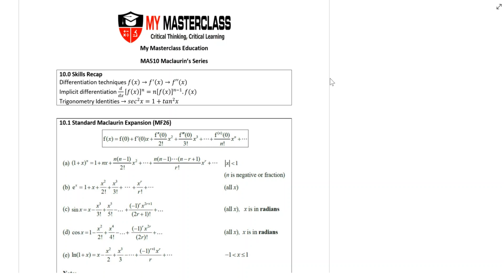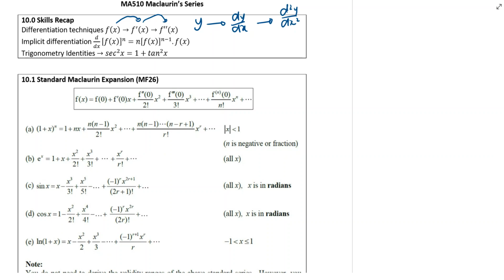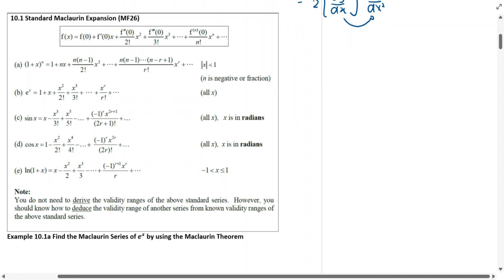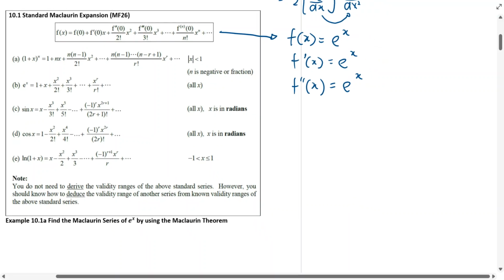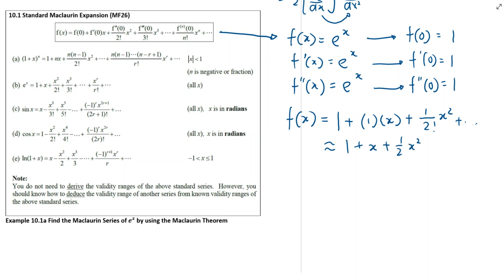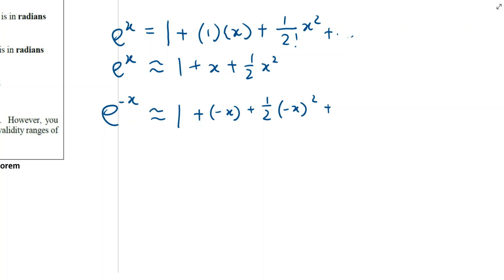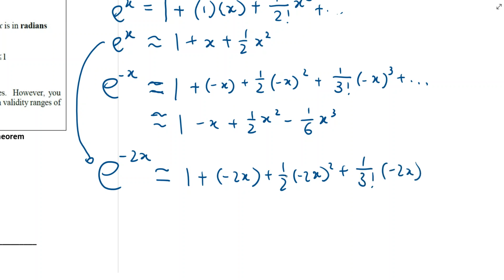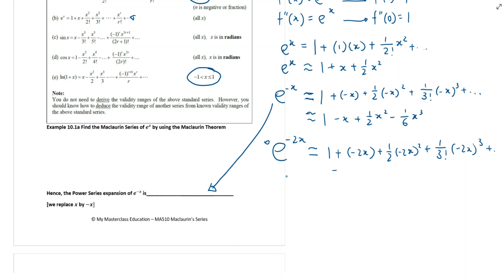Maclaurin Series: Intro to Standard Series